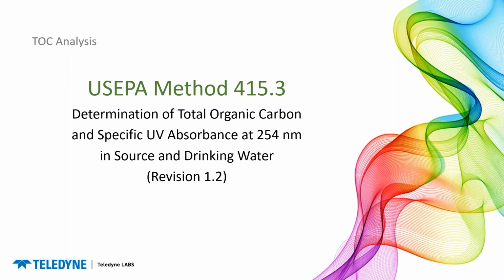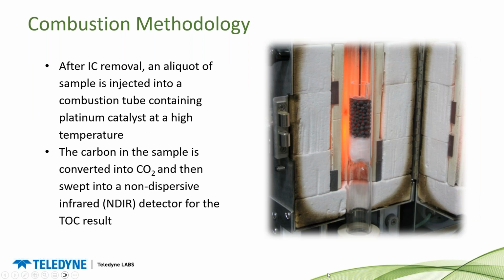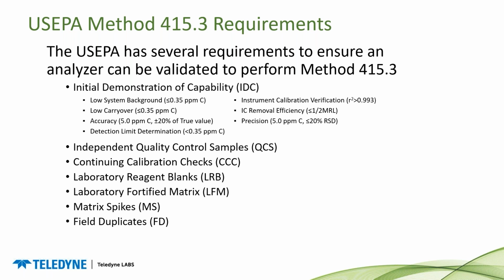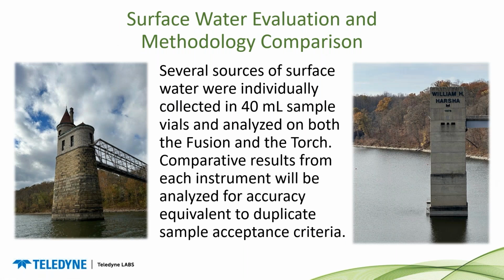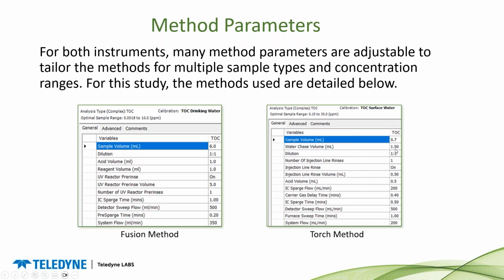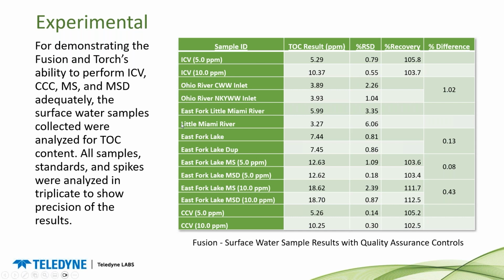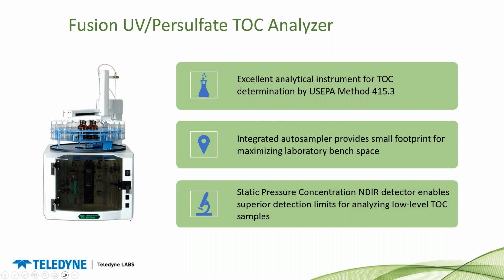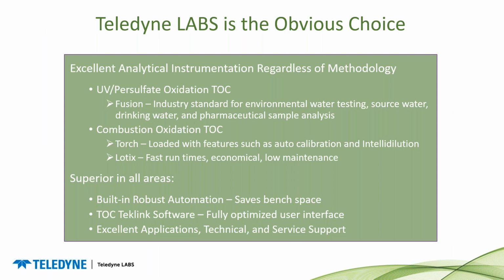Do It Right, Make It Easy: TOC Determination By USEPA Method 415.3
Proper application of U.S. Environmental Protection Agency Method 415.3 is vital to
successfully satisfying EPA guidelines and regulations for Total Organic Carbon
analysis and results. Avoiding reprimands or fines depends on reliable instruments
used to exacting standards.

During this free, 45-minute webinar, you’ll learn the ins and outs of TOC analysis
and how to consistently conduct TOC analysis to your satisfaction — and the EPA’s.
We’ll answer common questions and provide you with a special opportunity to “ask
the expert” questions pertaining to your specific applications.

Topics covered during this information-packed webinar:
- EPA background/origin
- TOC analysis and its Importance
- Overview of EPA Method 415.3 for TOC
- EPA approved methodologies and comparisons (Combustion in an oxidizing gas, UV Promoted Chemical Oxidation with a Persulfate Solution)
- Detailed demonstration of EPA method requirements for analyzing
environmental samples
- TOC determination in surface waters (Field sample demonstration)
- Surface water evaluation
- Methodology comparisons